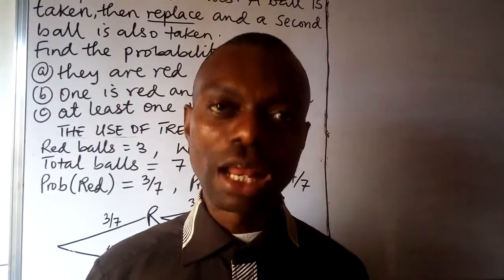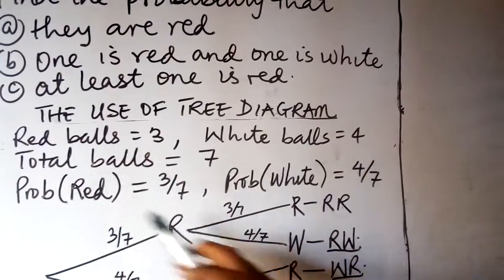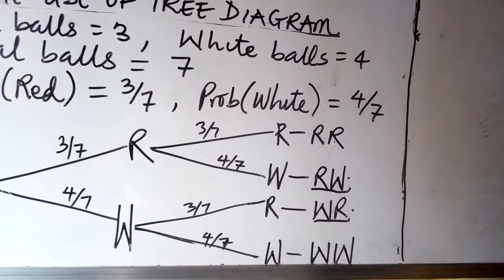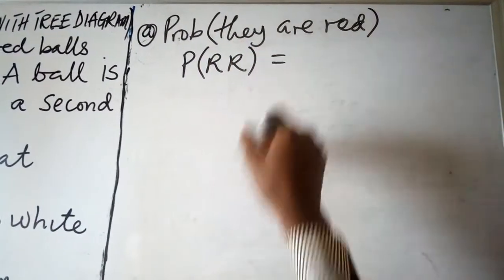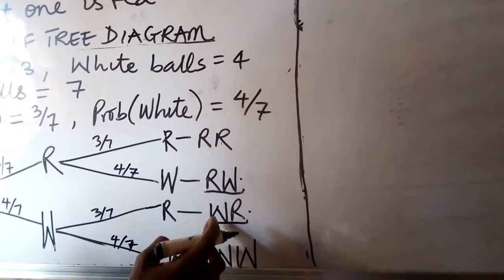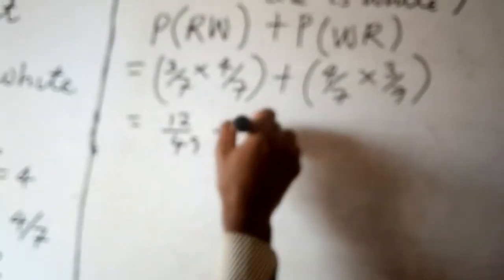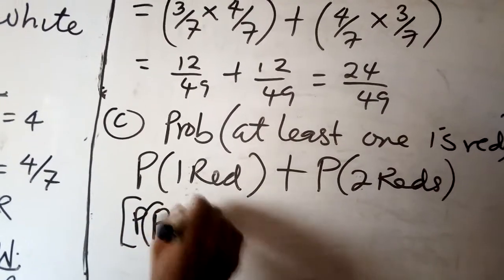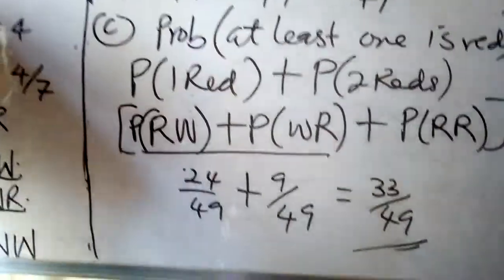PROBABILITY WITH REPLACEMENT USING TREE DIAGRAM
SOLVE AN EXERCISE IN PROBABILITY ( WITH REPLACEMENT) BY THE USE OF TREE DIAGRAM.